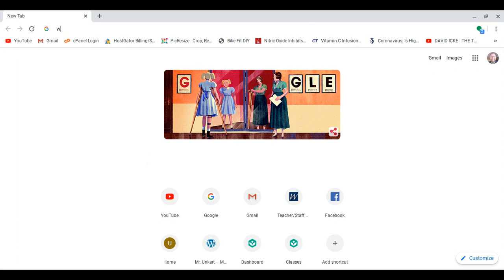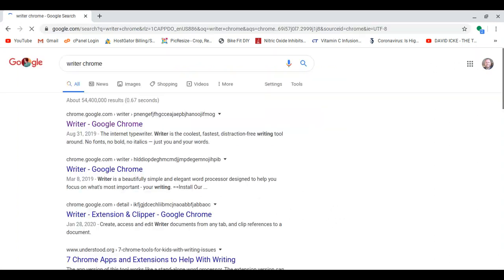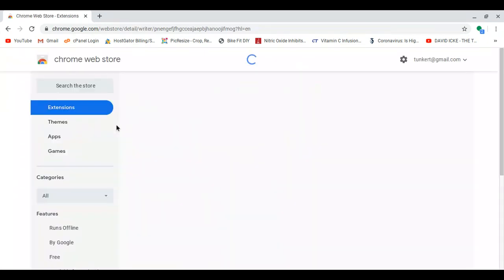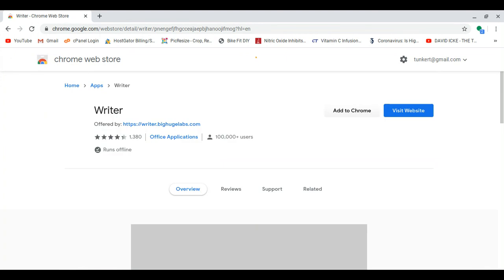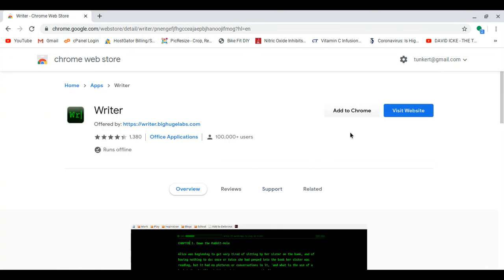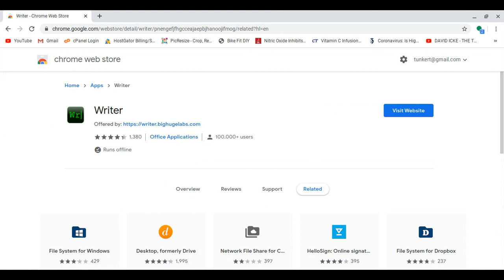Installing Writer on a Chromebook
In this video I show you how to Install the Writer Chrome extension on your Chromebook.